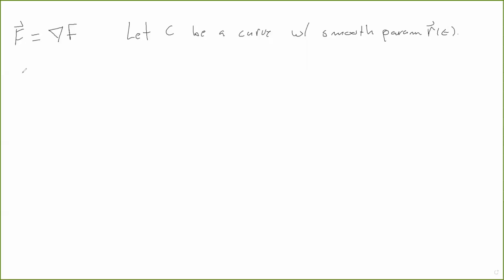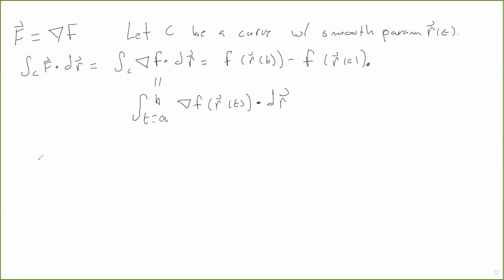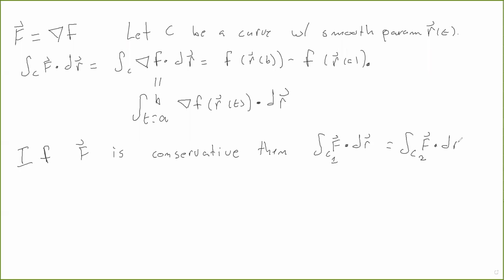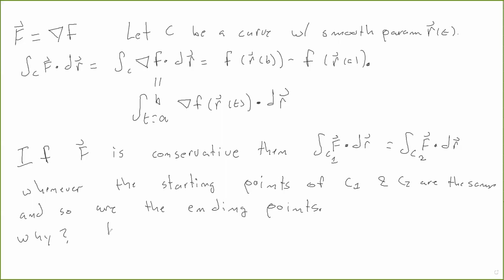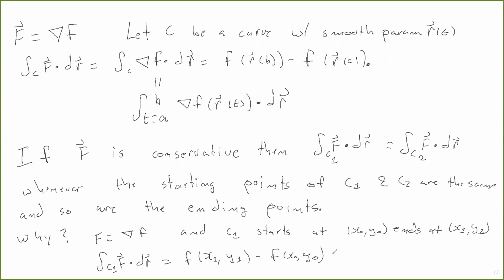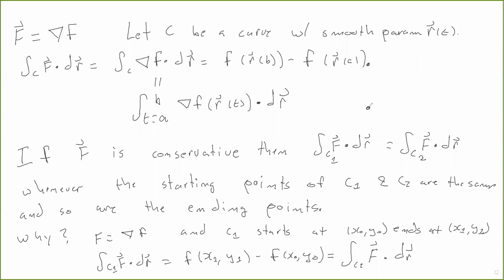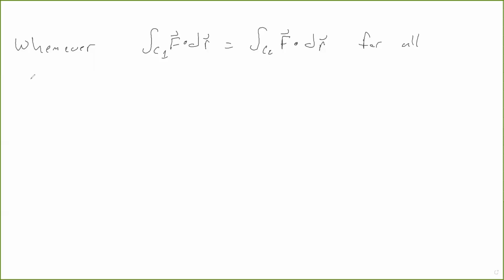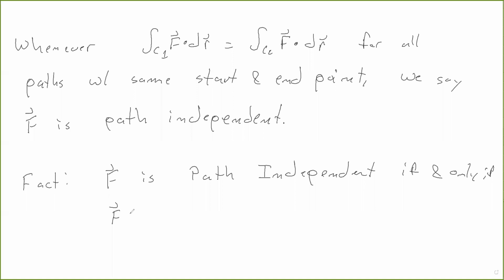Fundamental Theorem for Line Integrals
I discuss the Fundamental Theorem for Line Integrals